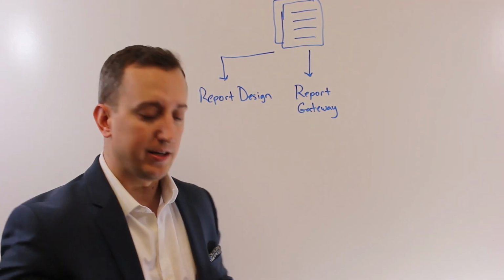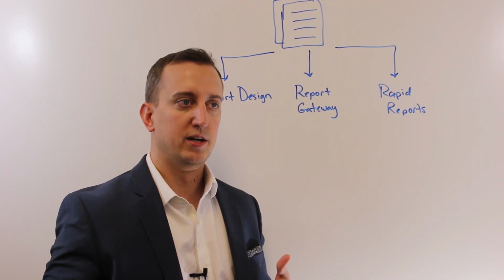Whiteboard Wednesday - 59 - MRI Reporting and Analytics Tools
On this episode of Whiteboard Wednesday, Jeff Kortis continues his discussion on business intelligence, diving into MRI's Reporting Tools and the ability to customize hundreds of standard reports to take your business where you want it to go.